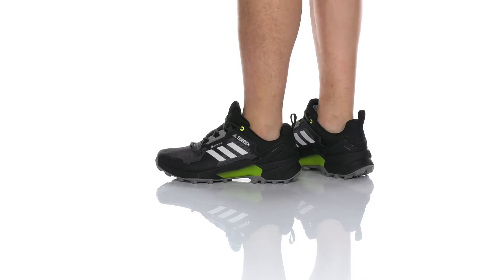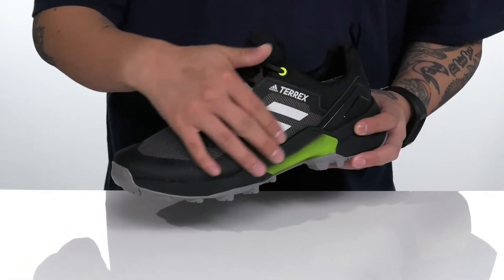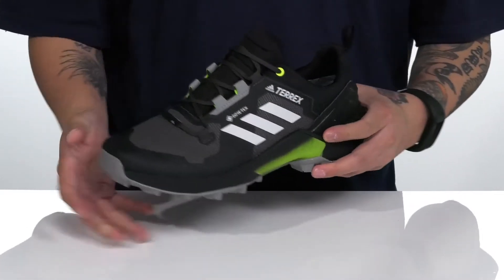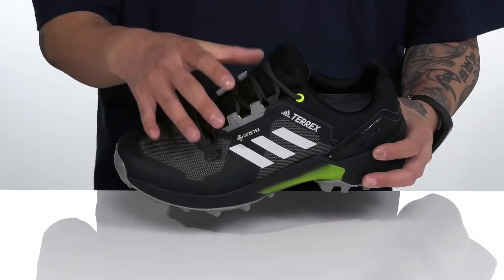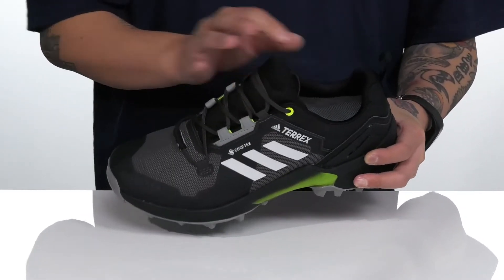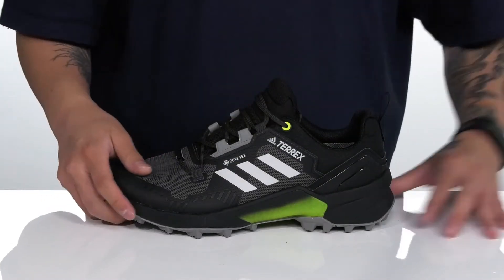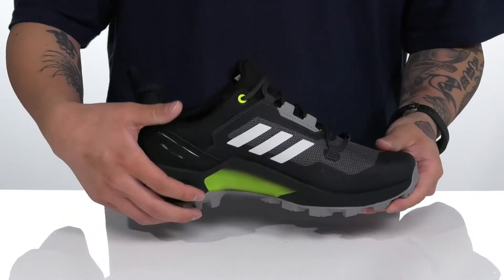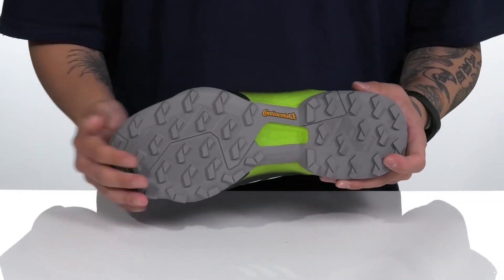adidas Outdoor Terrex Swift R3 GTX® SKU: 9467591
The adidas&reg; Outdoor Terrex Swift R3 GTX&reg; combines the lightweight design and cushioning of a trail running shoe with the versatility and stability of a hiking boot.
GORE-TEX&reg; textile upper.
Water-resistant and breathable.
Speed lacing system.
Textile lining and molded sockliner.
Lightstrike EVA midsole.
Back pull tab.
Continental&trade; Rubber outsole.
Synthetic outsole.
Imported.